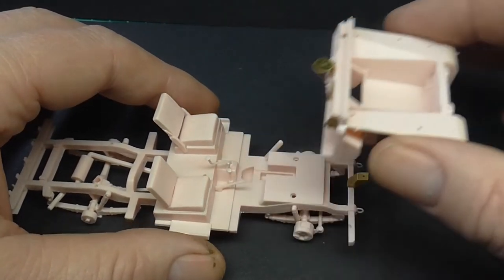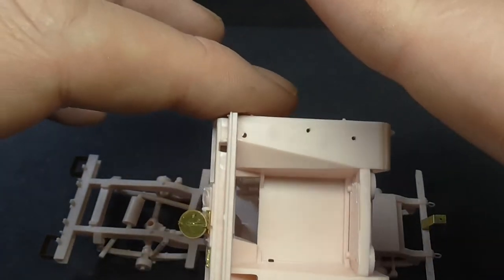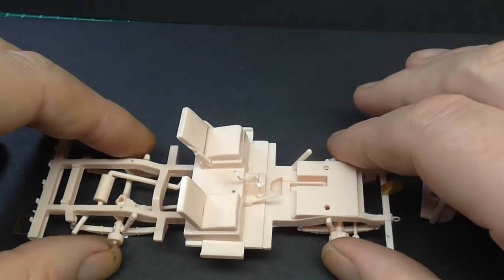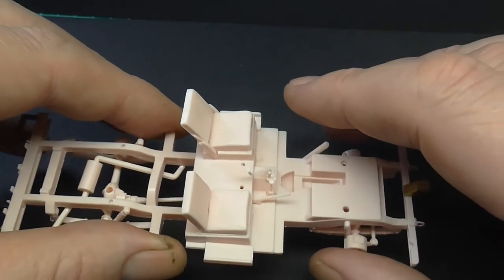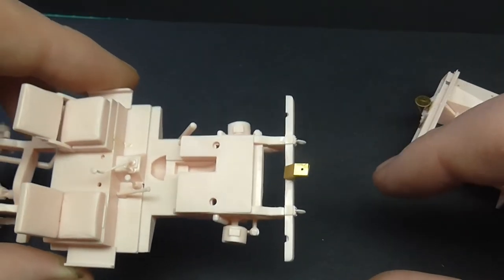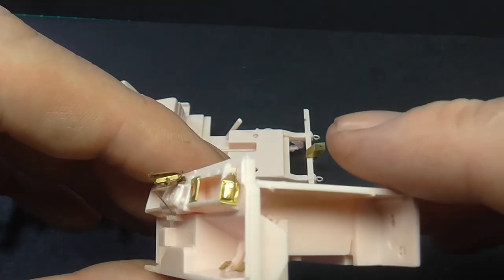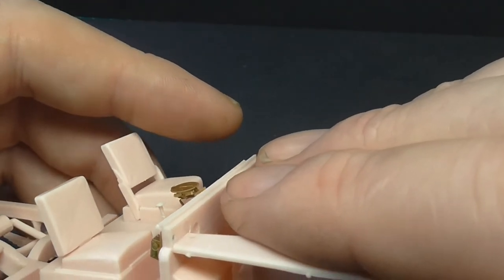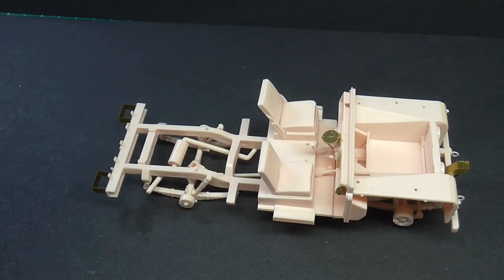1/35 Tamiya Pink Panther Build Part 1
Hello all ,
thank you for the interest shown in the pink panther land rover so i thought i would put up a video showing how far along the build is . Thanks for stopping by !
Regards Gav.